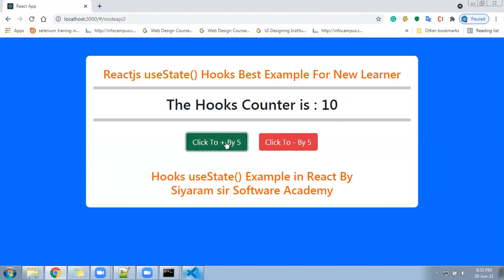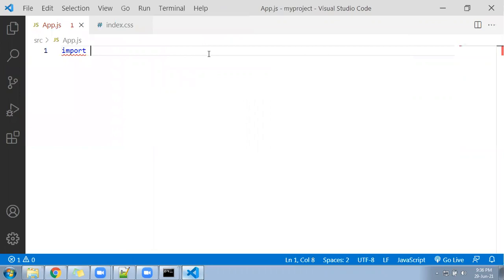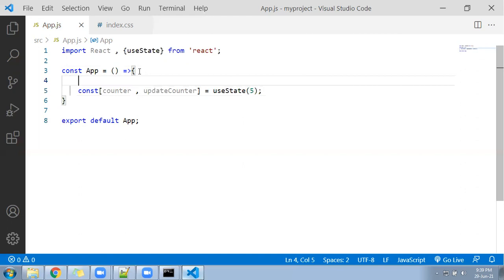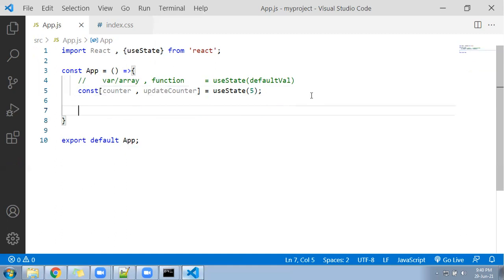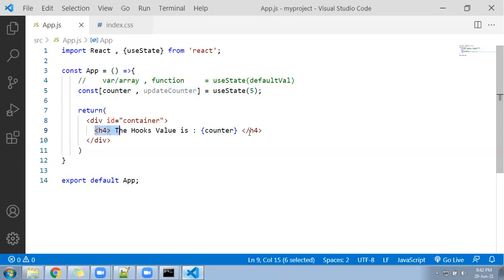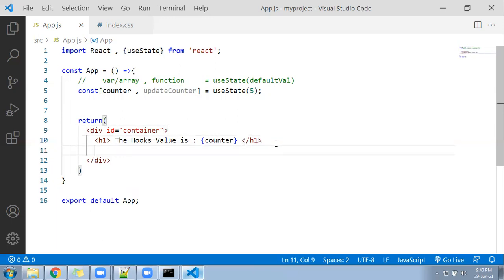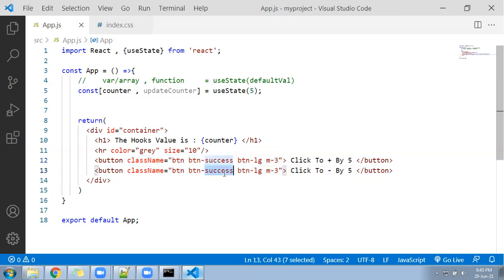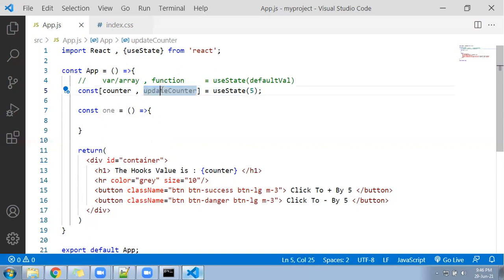React Hooks useState() Example , useState in reactjs , Hooks in react Js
React Hooks useState() Example, hooks in react, how to use useState() in react, What is hooks in reactjs, list of hooks in react, react JS hooks step by step tutorial, Siyaram sir software academy hooks tutorial. best hooks example in reactjs, State management in reactjs hooks